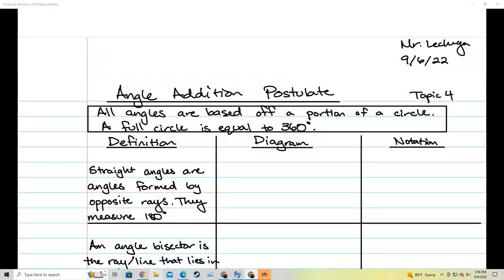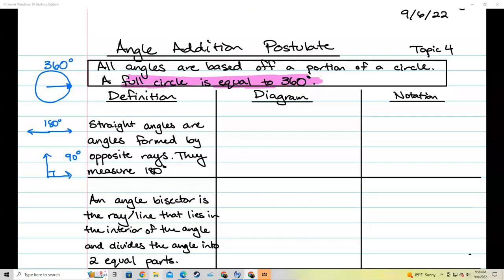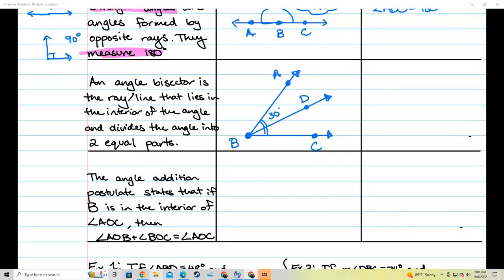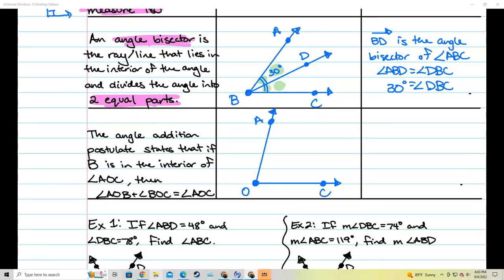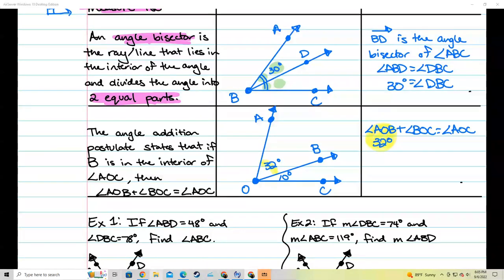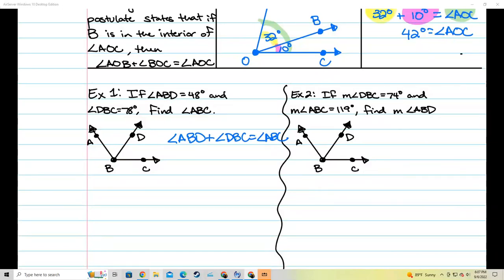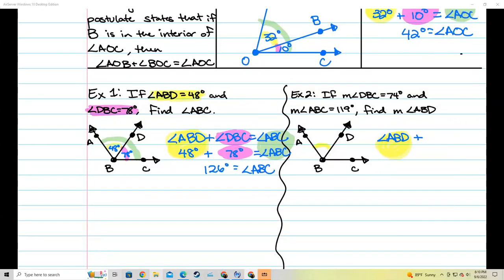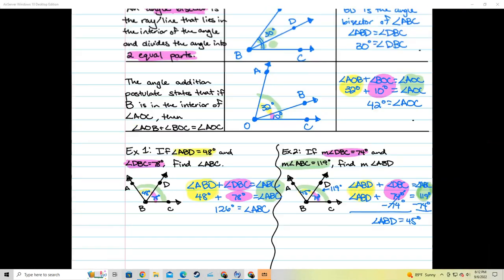Angle Addition Postulate Part 1